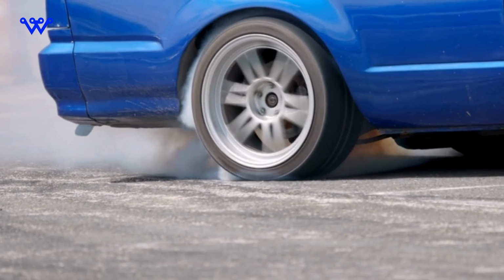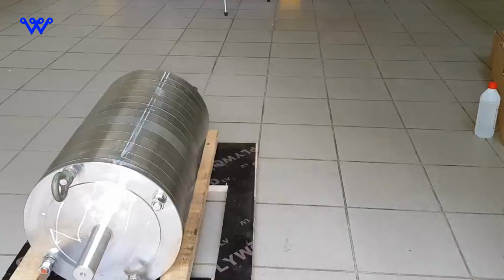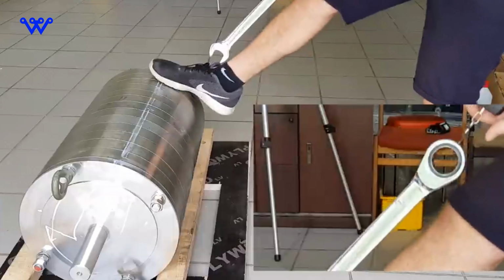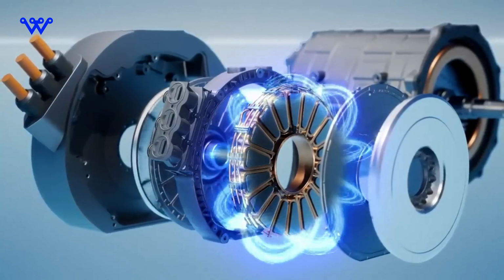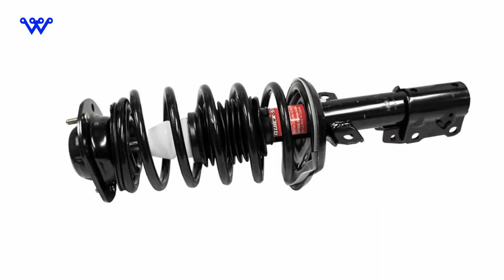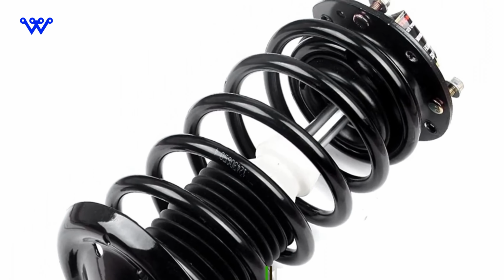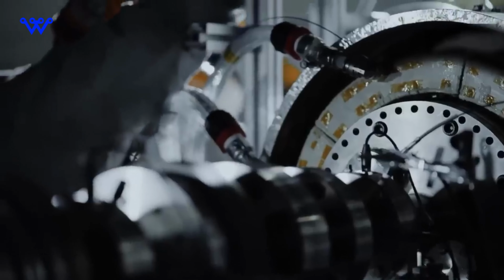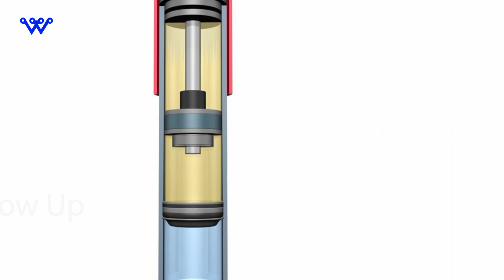They are finally going to replace car shocks with neodymium magnet | Car Magnets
Welcome to @TechWonderers where innovation meets engineering excellence! In this captivating video, we explore the groundbreaking concept of revolutionizing vehicle suspension systems using neodymium magnets. Say goodbye to conventional shock absorbers and hello to a smoother, more comfortable ride.

Join us as we delve into the magnetic properties of neodymium magnets and their unparalleled strength and durability. Discover how these magnets are ingeniously integrated into vehicle suspension systems, replacing traditional components with cutting-edge solutions.

From discussing the variety and suitability of neodymium magnets to comparing them with conventional shock absorbers, we leave no stone unturned in uncovering the future of automotive engineering.

But the journey doesn't end here! Don't miss out on future videos exploring the latest advancements and groundbreaking discoveries.

Experience the wonder of technology like never before. Join us on this exhilarating journey of exploration and discovery.